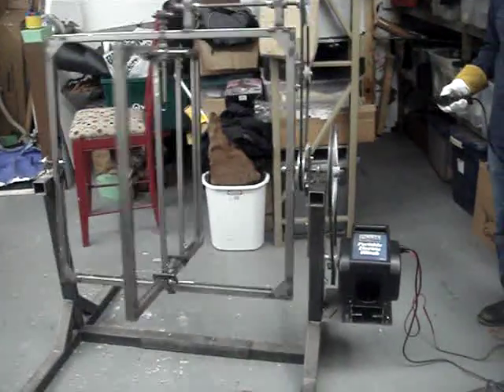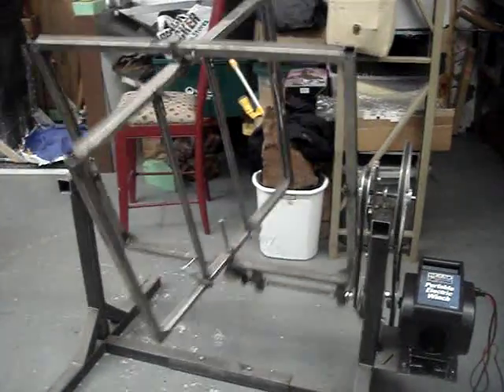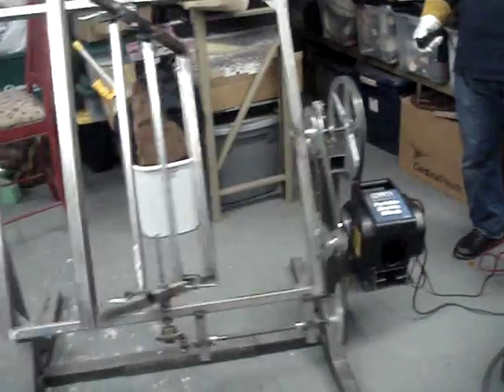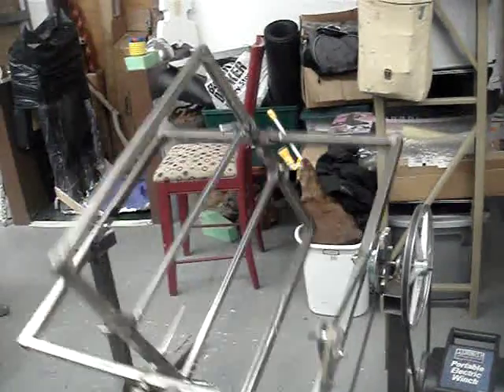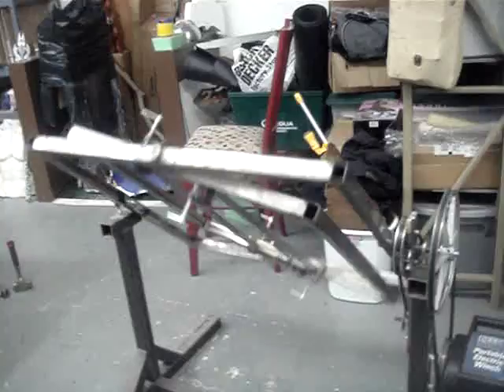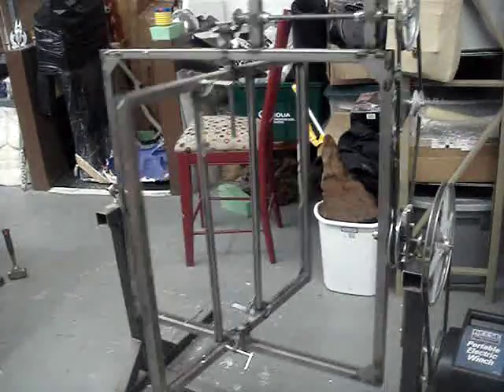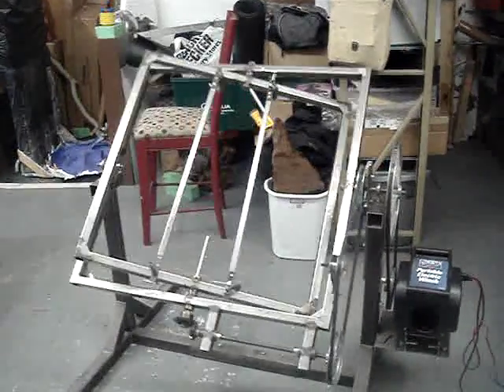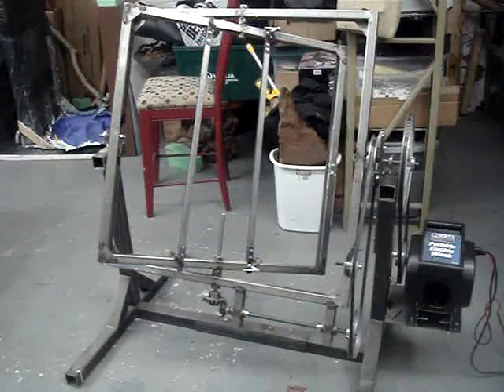Rotocast Machine operating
Here is the Rotocast machine I designed and built . It has a 36" window for molds. It is operated by a winch motor.